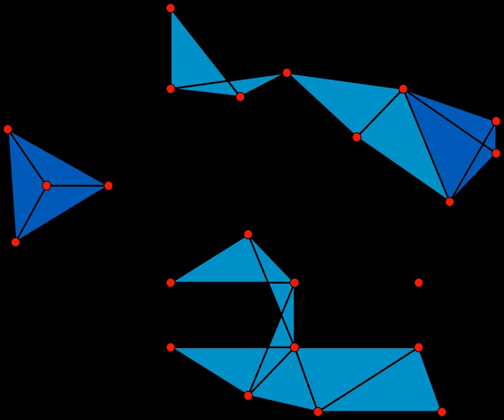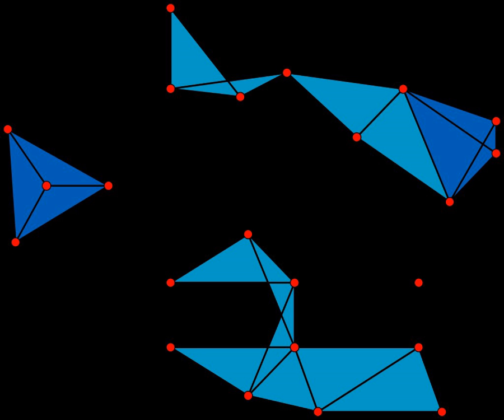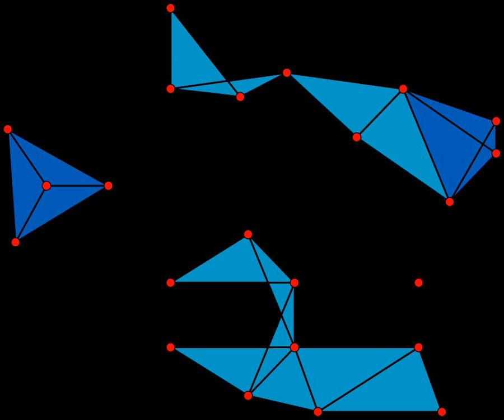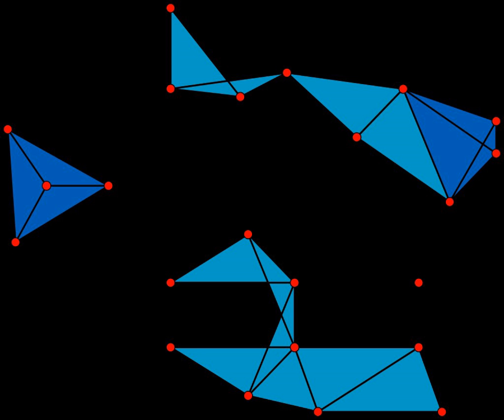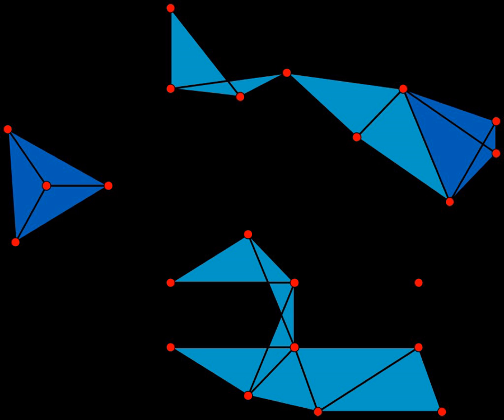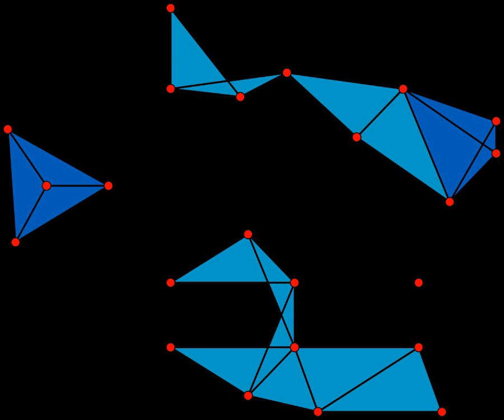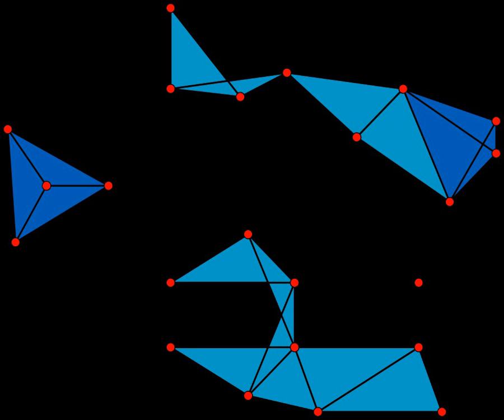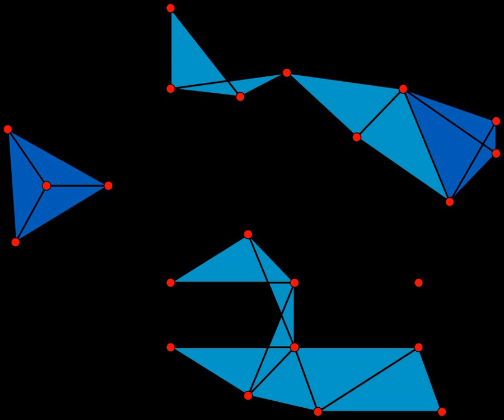Clique (graph theory) | Wikipedia audio article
00:01:21 1 Definitions
00:03:52 2 Mathematics
00:09:07 3 Computer science
00:10:01 4 Applications
00:13:42 5 See also

- Socrates

SUMMARY
In the mathematical area of graph theory, a clique ( or ) is a subset of vertices of an undirected graph such that  every two distinct vertices in the clique are adjacent; that is, its induced subgraph is complete. Cliques are one of the basic concepts of graph theory and are used in many other mathematical problems and constructions on graphs. Cliques have also been studied in computer science: the task of finding whether there is a clique of a given size in a graph (the clique problem) is NP-complete, but despite this hardness result, many algorithms for finding cliques have been studied.
Although the study of complete subgraphs goes back at least to the graph-theoretic reformulation of Ramsey theory by Erdős & Szekeres (1935), the term clique comes from Luce & Perry (1949), who used complete subgraphs in social networks to model cliques of people; that is, groups of people all of whom know each other. Cliques have many other applications in the sciences and particularly in bioinformatics.